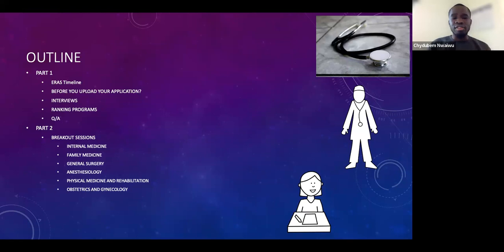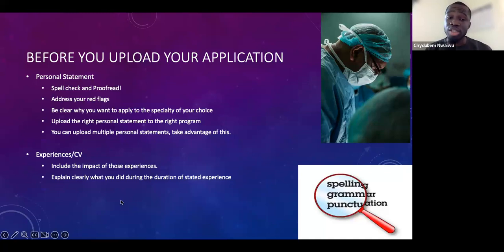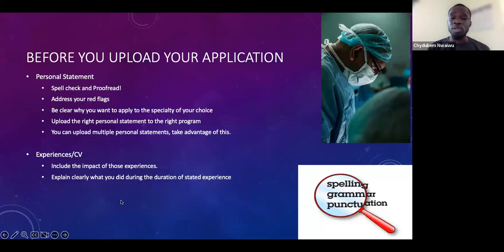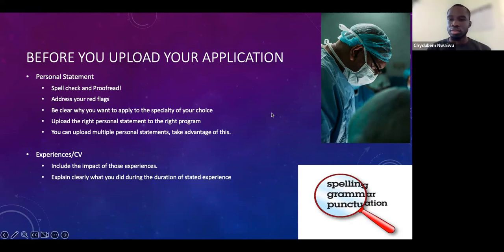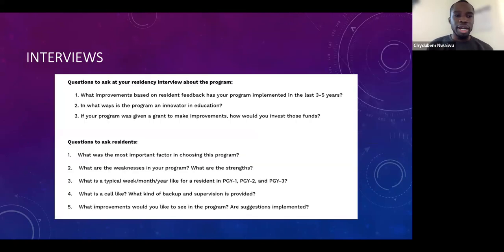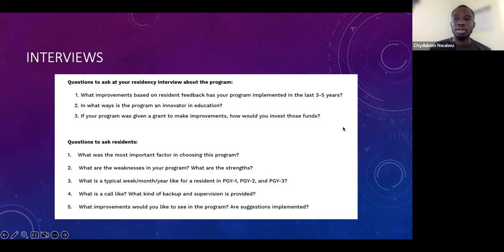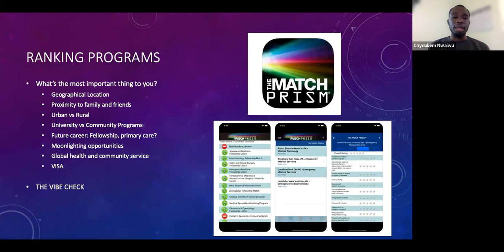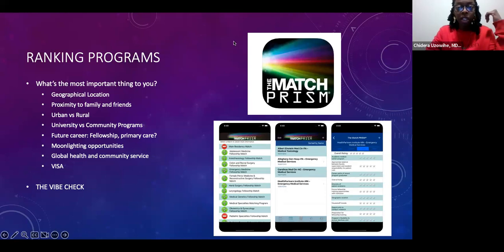Effective Repeatable Actions for Success (ERAS): The ultimate info session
Featured guests from 6 different specialties talk about final 'must-know' tips and tools to help you stand out.
Featured Panelists:
INTERNAL MEDICINE – Chydubem Nwaiwu, MD
PHYSICAL MEDICINE AND REHABILITATION – Chidera Uzowihe, MD
OBSTETRICS AND GYNECOLOGY – Kiara Wallace, MD
FAMILY MEDICINE – Sahanna Sinnarajah, MD
GENERAL SURGERY – Muller Pierre – Louis, MD
ANESTHESIOLOGY – Dedric Bryant, MD